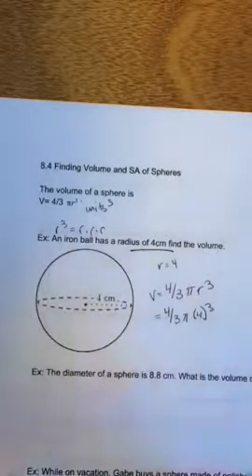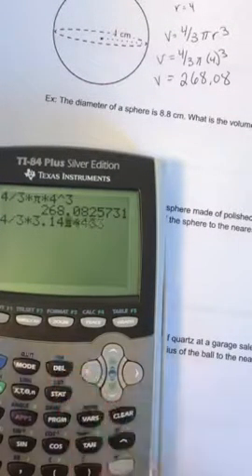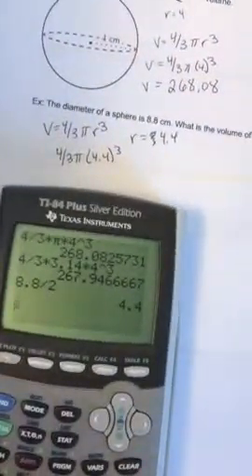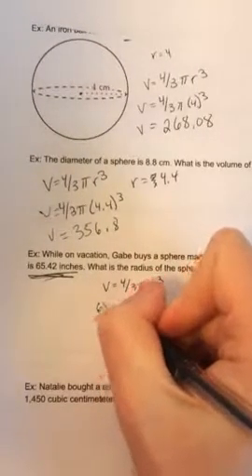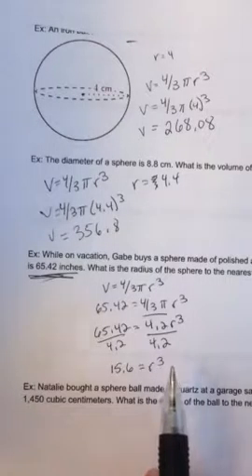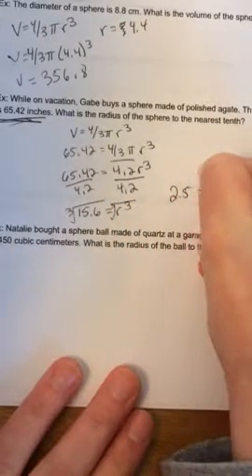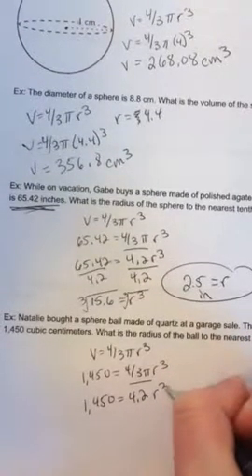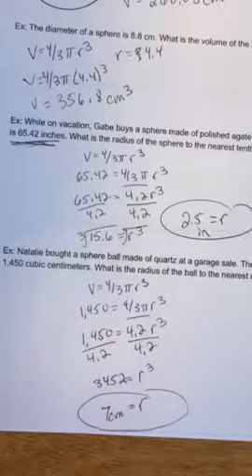8.4-volume of a sphere